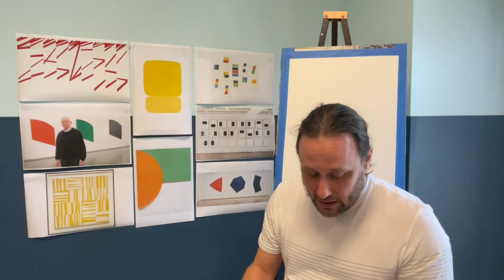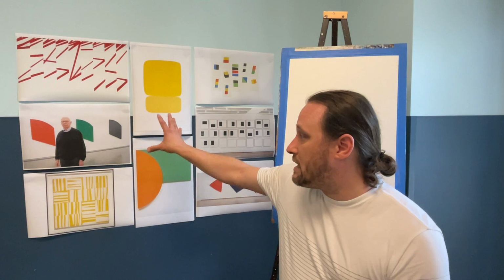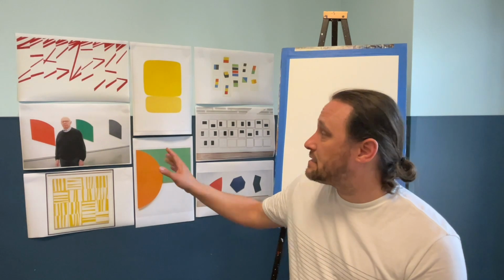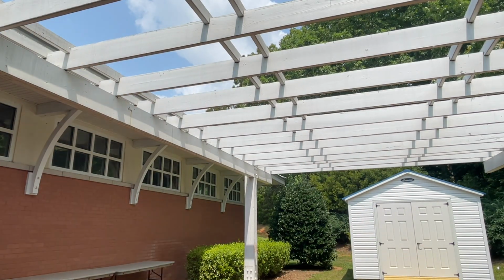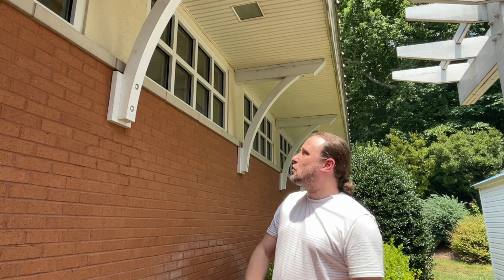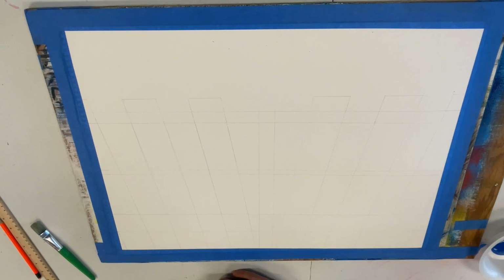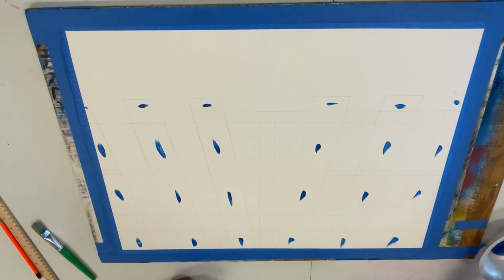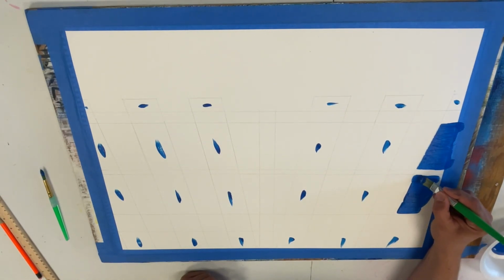Fine Art Makers: Ellsworth Kelly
Join us for this month's episode of FAM as we explore the work of American artist Ellsworth Kelly. For this project you will need a canvas and paint or something to draw with. Learn more about famous artists by exploring our eResources below!